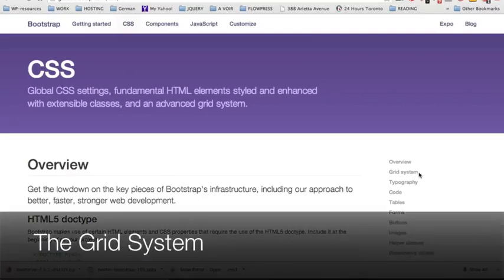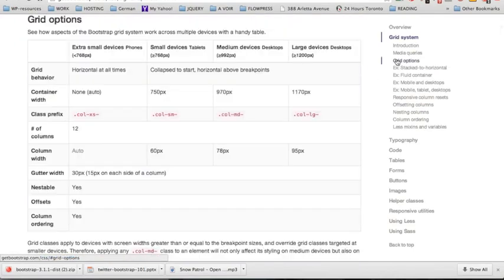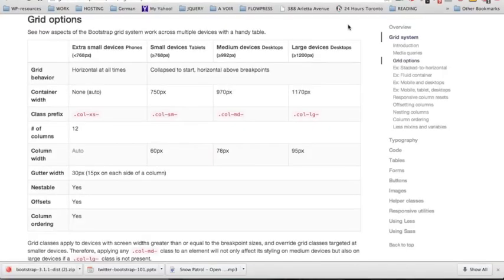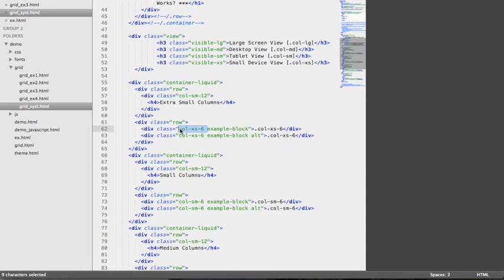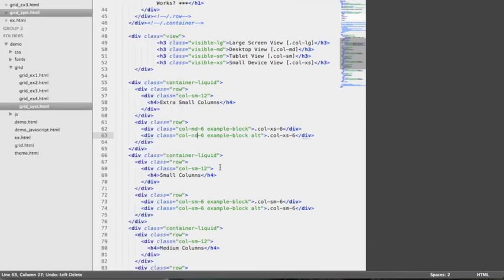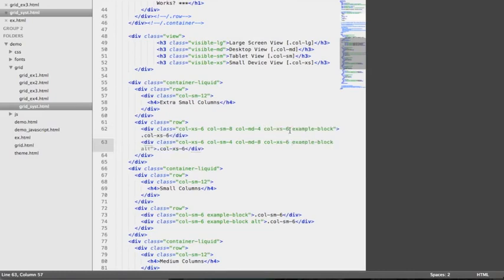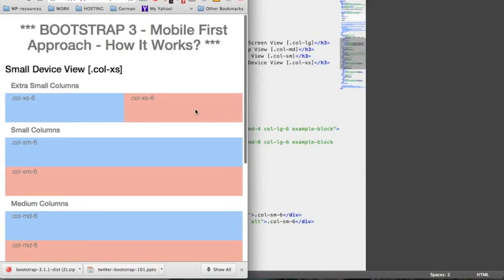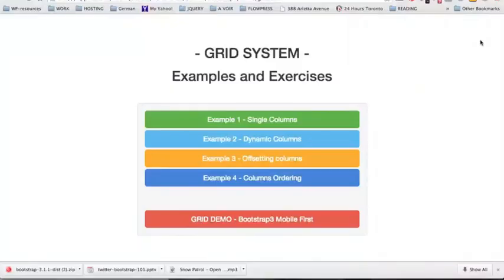Bootstrap 3 The Complete Guide Course #6-The Grid System